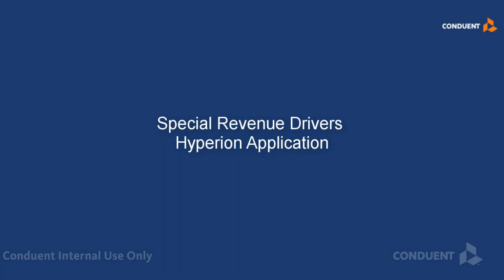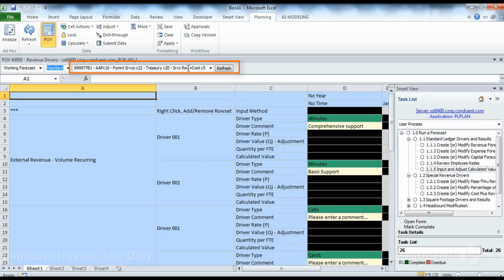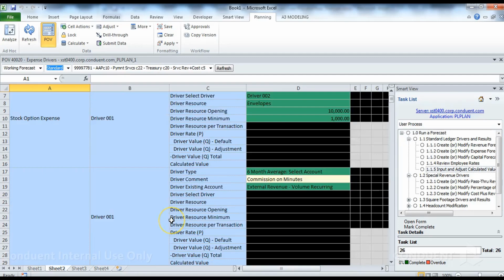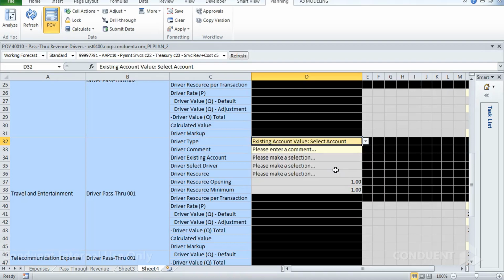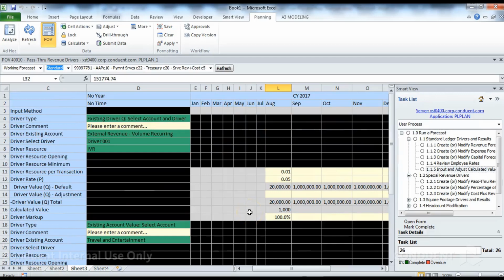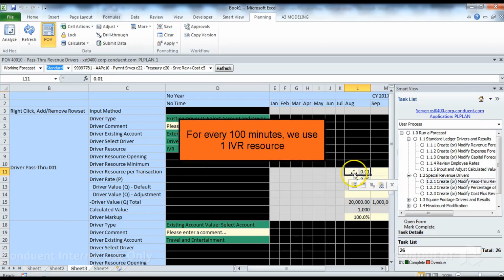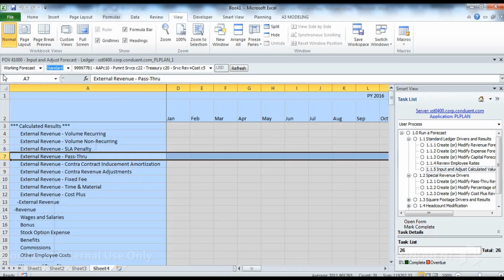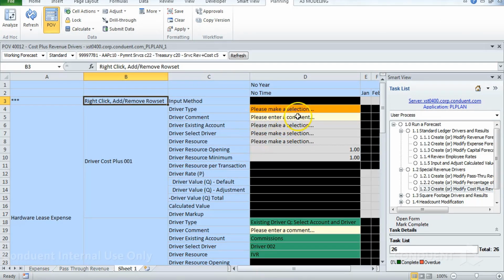Lesson 6 Special Revenue Drivers